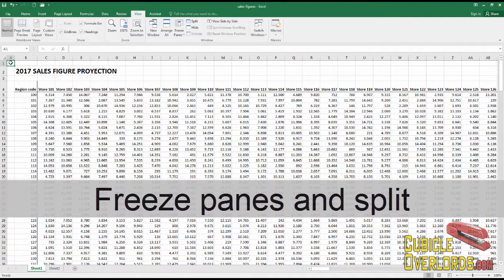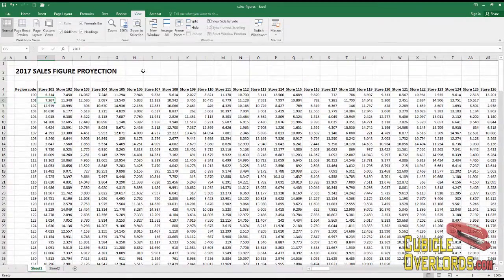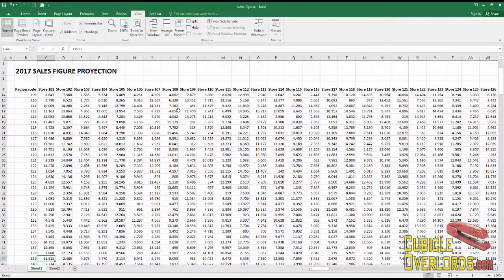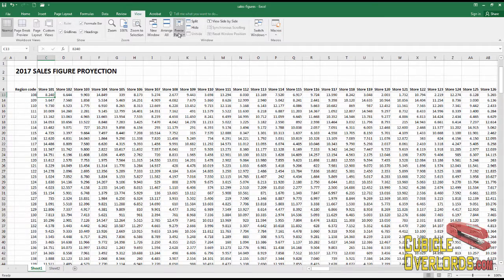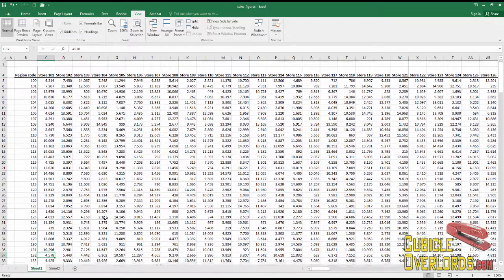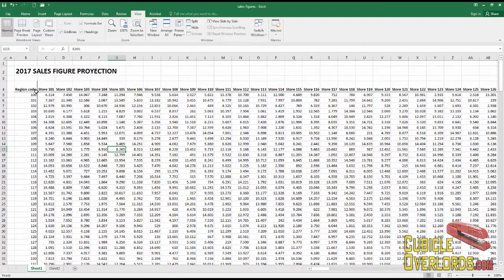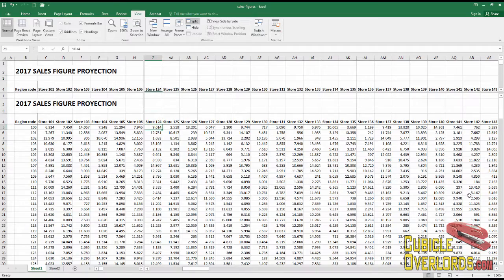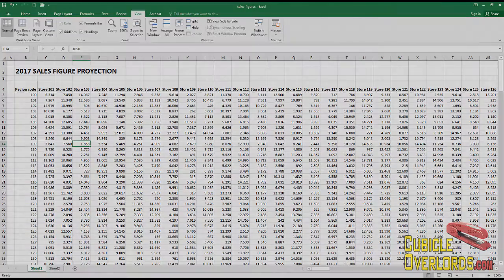How “freeze panes” works - Microsoft Excel for Beginners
One of the most useful functions in Excel for visualizing large amounts of data is called freeze panes. Take the time to learn to use freeze panes, because it’s a lifesaver. In the video you can also see another option for visualization called split, but split isn’t anywhere are useful as freeze panes in Excel.